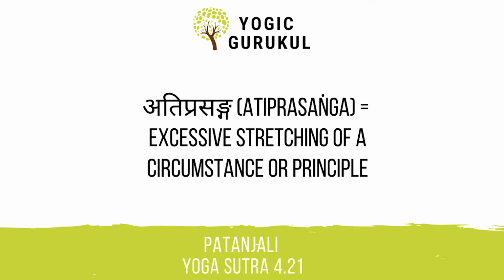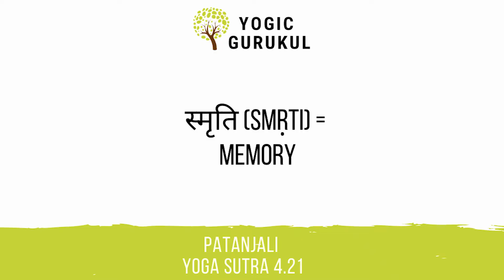Patanjali Yoga Sutra 4.21 - Implausibility Of 2 Chittas | Yoga Teacher Training | Anvita Dixit